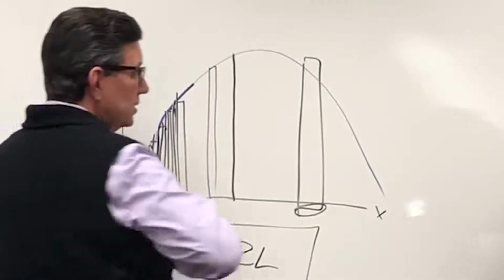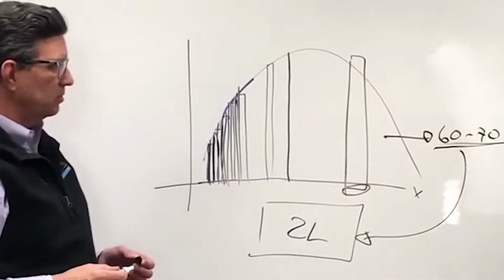Candid with QualiTru: Representative Sampling Illustrated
How does the QualiTru Sampling System provide a more accurate and representative sample system? Calvin uses his engineering background to break it down in this informal, illustrative, and informative video.